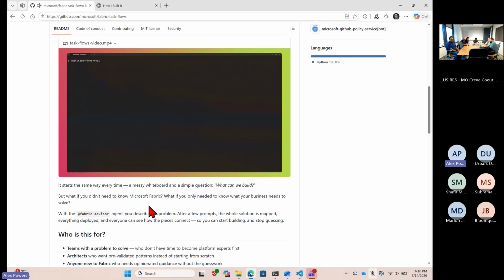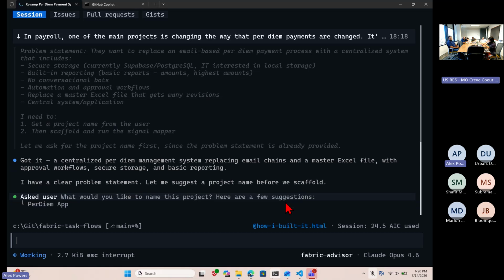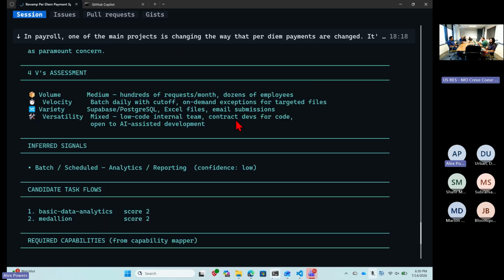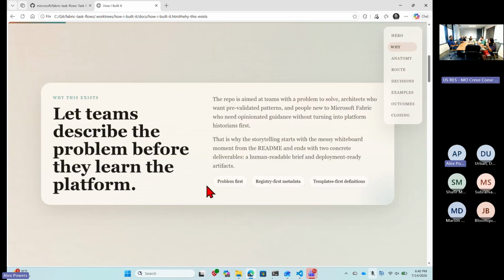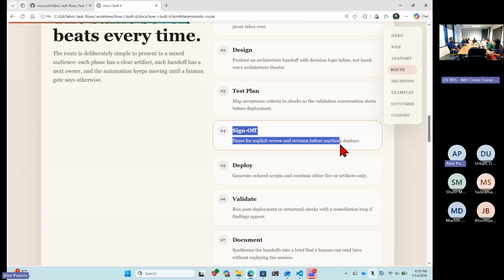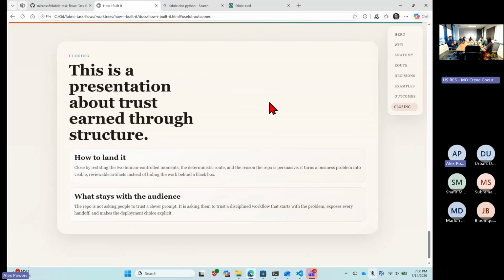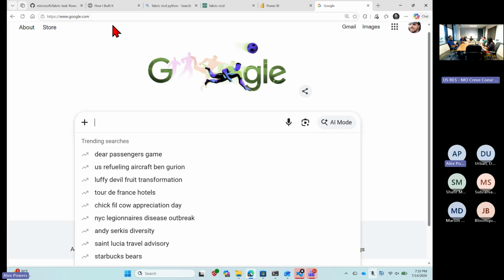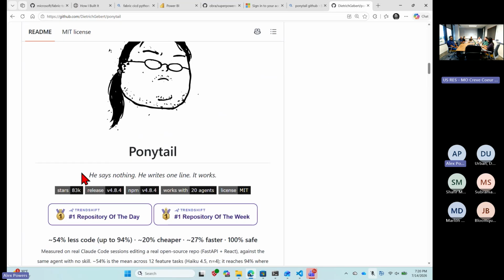How I Built It: Fabric Task Flow Assistant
SQL User Group 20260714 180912 Meeting Recording

Topic: How I Built It: Fabric Task Flow Assistant
Microsoft Fabric is incredibly powerful - but going from a business problem to a deployed solution can still feel overwhelming. In this session, I’ll walk through how I built the Fabric task flow Assistant, an AI‑assisted approach that turns plain‑English problem descriptions into fully mapped, CI/CD‑ready Microsoft Fabric solutions.

We’ll cover the design decisions behind the assistant and what worked (and didn’t) along the way with GitHub Copilot. You’ll see how task flows can become more than documentation - they become the backbone for solution design, automation, and shared understanding.

If you’re curious about combining AI with real‑world problems - or want ideas, you can adapt for your own workflow - this session is for you.

Speaker: Alex Powers
From financial services to felines, the world wide web to professional wrestling - Alex Powers has an affinity for the conventional and unconventional when it comes to information. A self-proclaimed Microsoft data & AI evangelist, he enjoys contributing to online forums, in-person training, and sharing his passion for empowering others using Microsoft technologies.

Alex is currently a Senior Program Manager in Azure Data